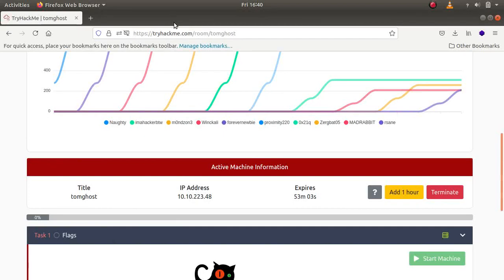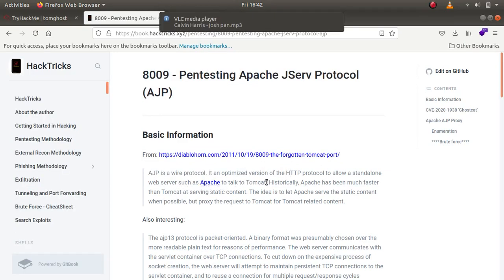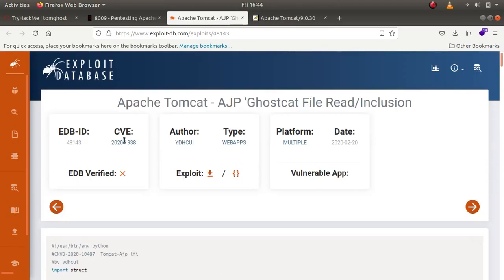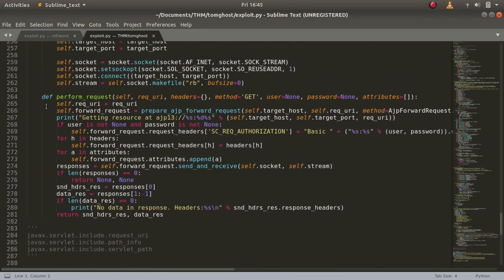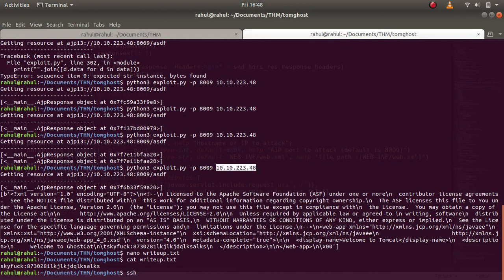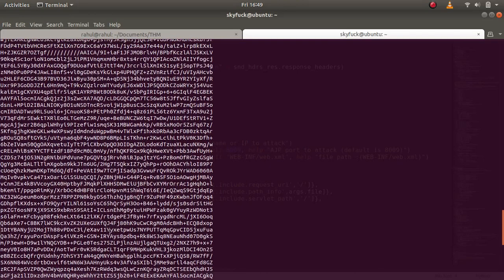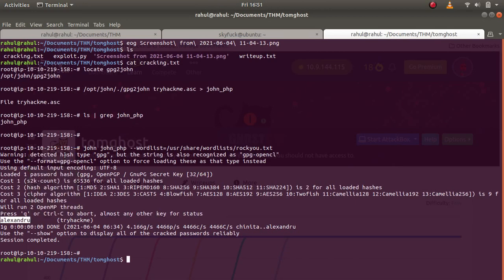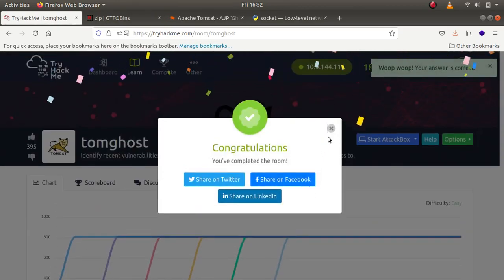Tomghost | Ghost Cat | CVE-2020–1938 | Tryhackme Room Writeup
This is a video writeup for tomghost, which is a trhyhackme room, dedicated to Ghost Cat vulnerability.

PS: Sorry about the static in the background

Laptop (I use)
Microphone(I use phone)